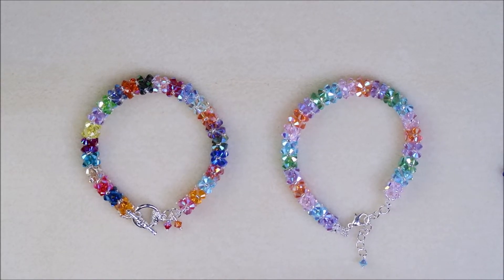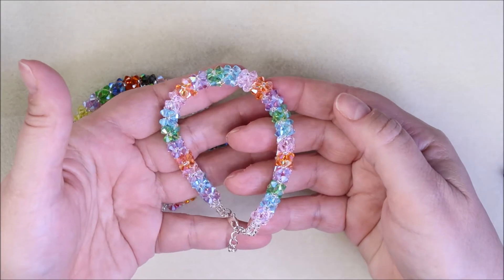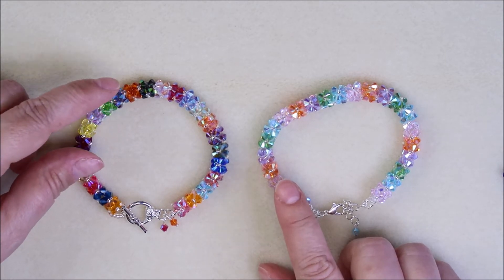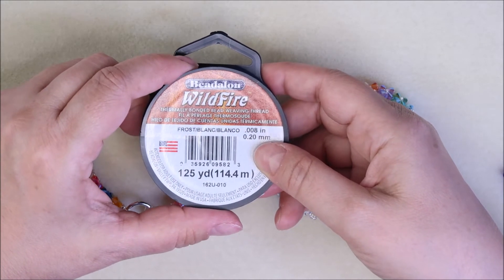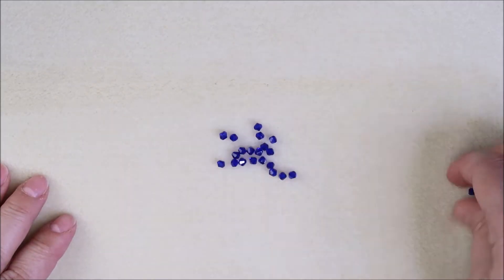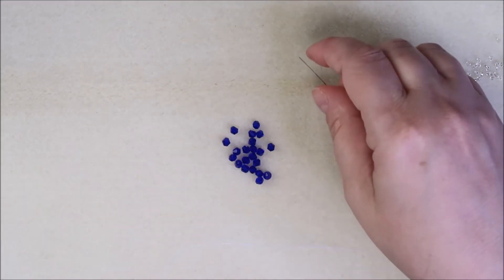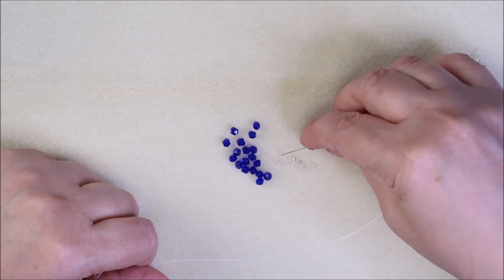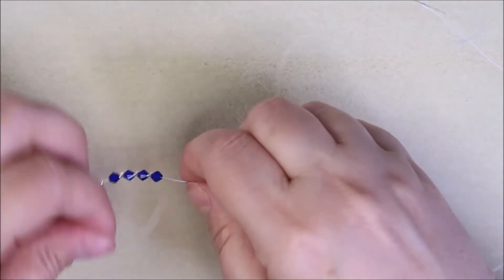Bicone Box Bracelet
Supplies needed:
Wildfire 20mm
4mm Bicones I used 144 or so.
11/0 Toho Silver Lined Seed Beads
The clasp of your choice
A needle of your choice

Silver Lined Seed Beads
Gold Silver Lined Seed Beads

The Beaded Jewel Store (@thebeadedjewelstore) - Instagram